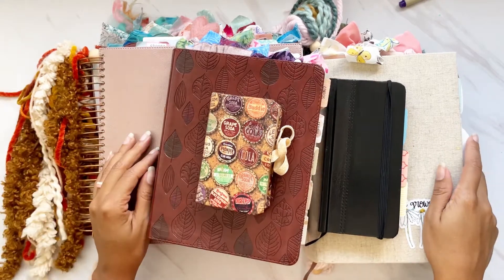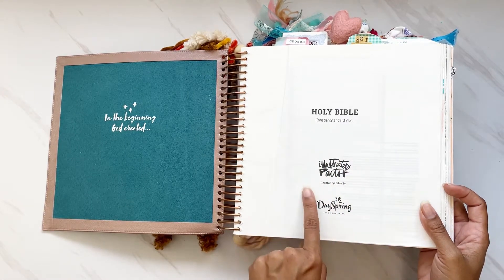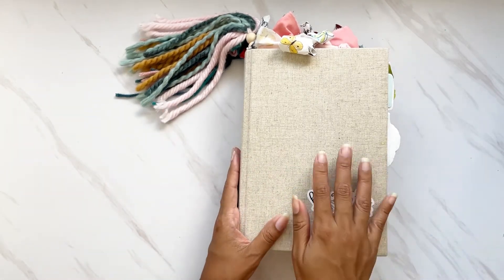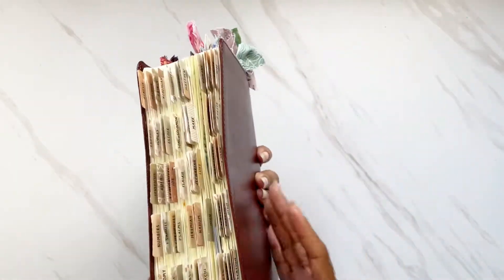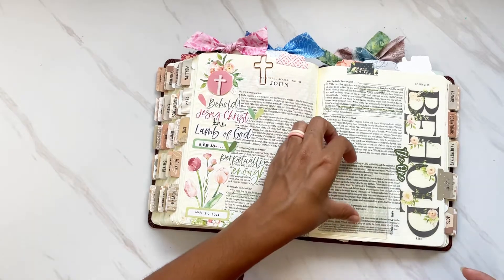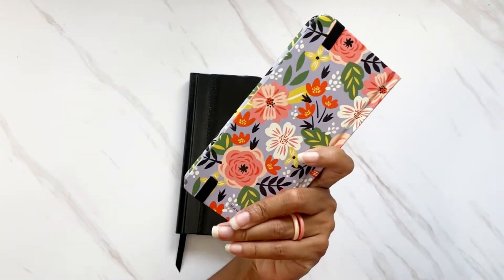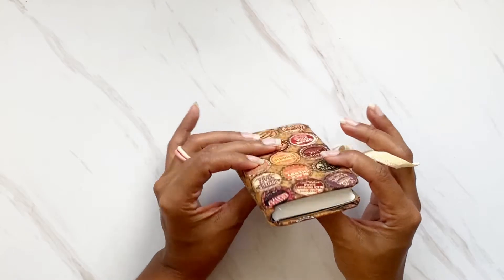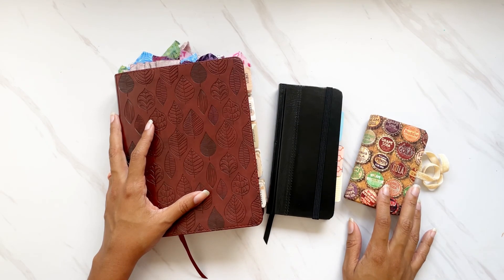5 Types Journaling Bibles I Own | Choosing a Bible | Bible Journaling 101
♡ Let’s Connect! ♡

NIV Journal the Word Pocket Bible: